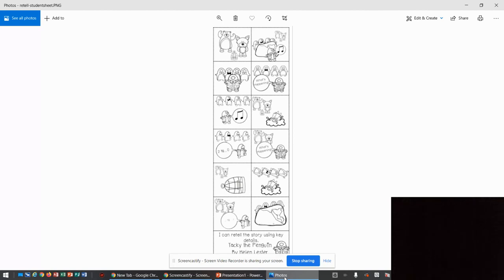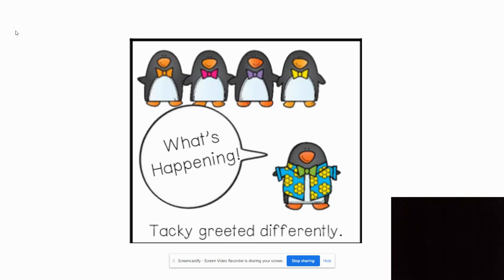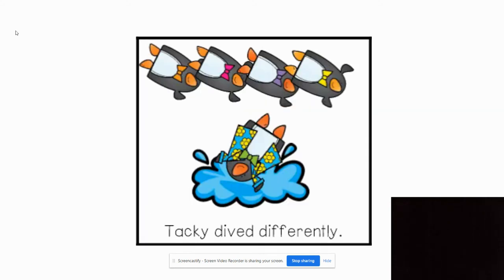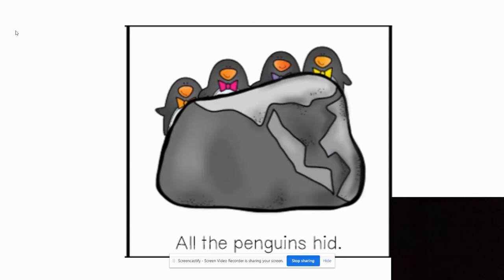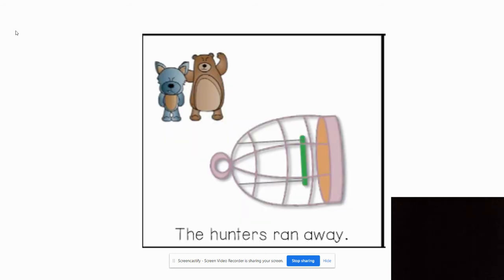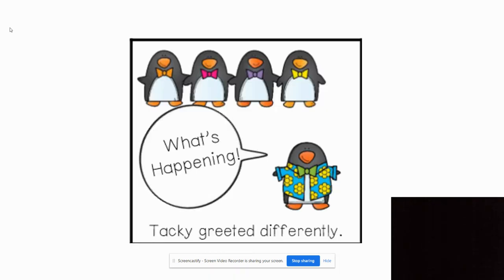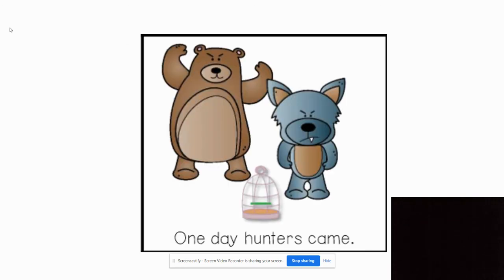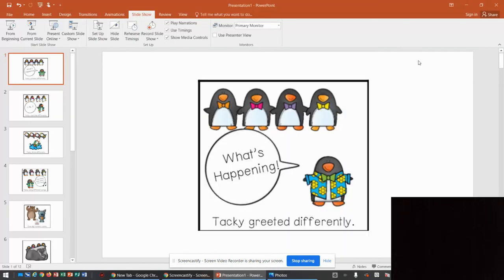Tacky the Penguin Retell Day 2